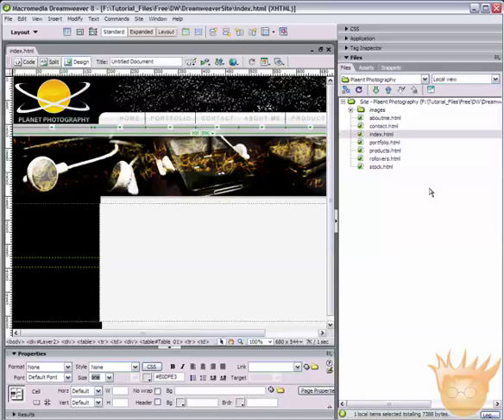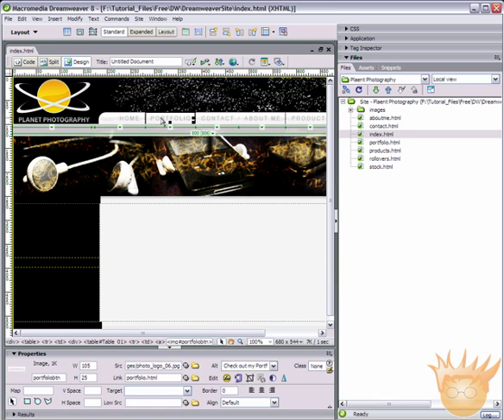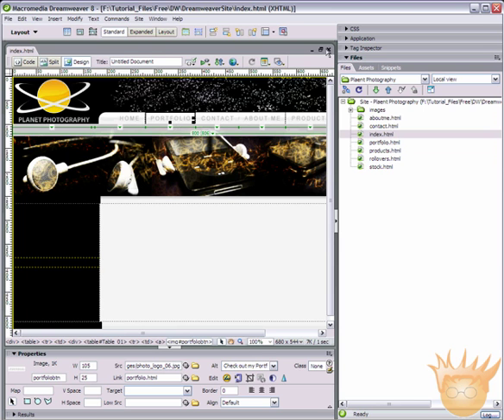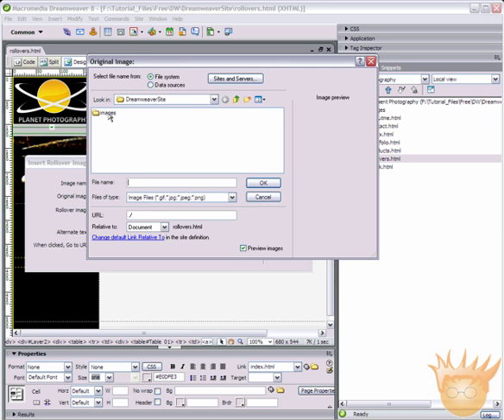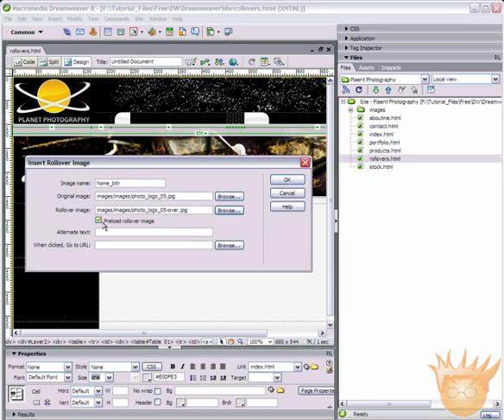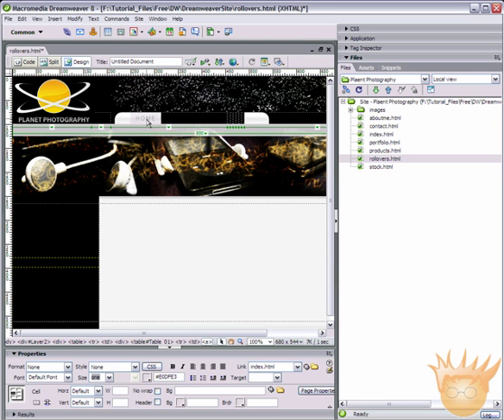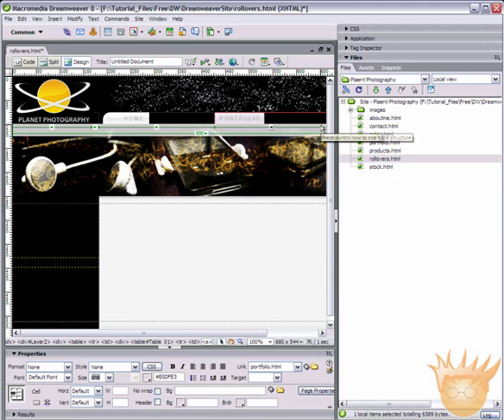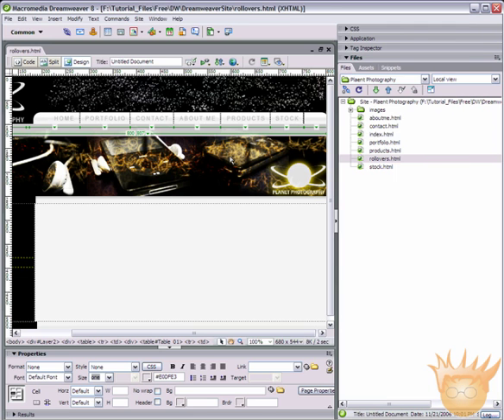Dreamweaver tutorial - Button Rollovers - Video Tutorial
Learn how to create Web button rollovers quickly and easily in Dreamweaver!